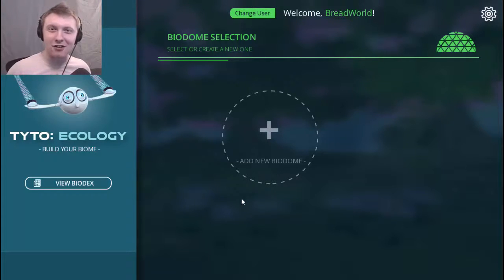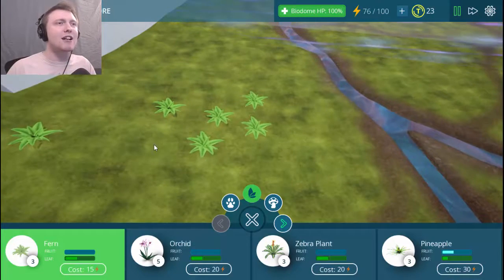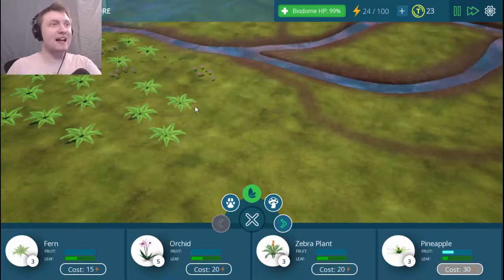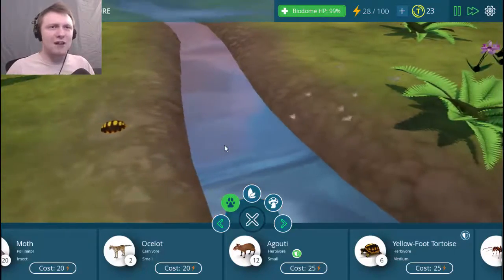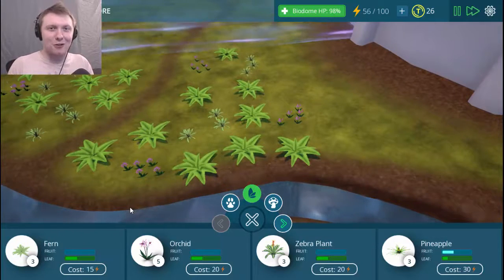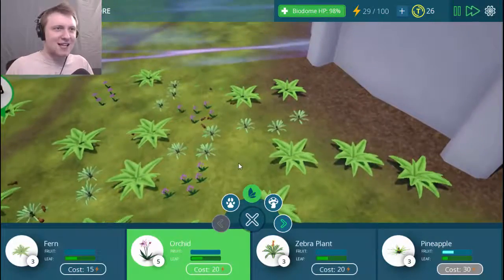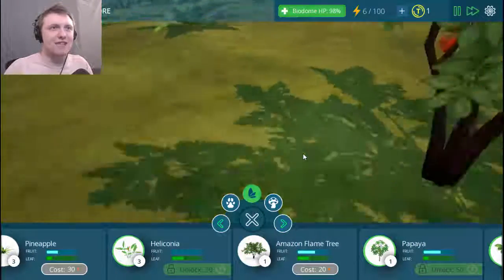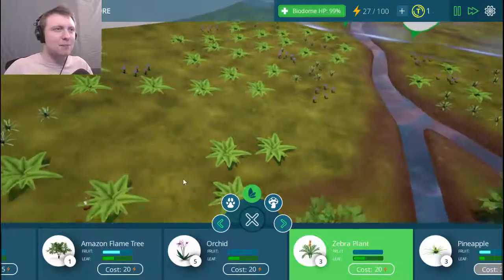BOOTY HAD ME LIKE! | Tyto: Ecology #1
Tyto: Ecology brings in the hot chicks, the rodent sages, and the ecological adventure! Remember what you learned in school!